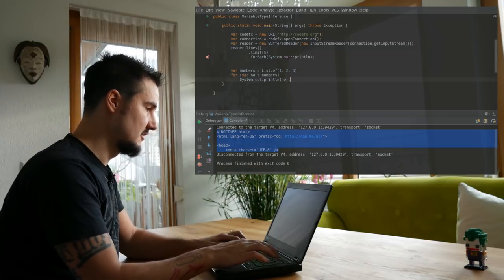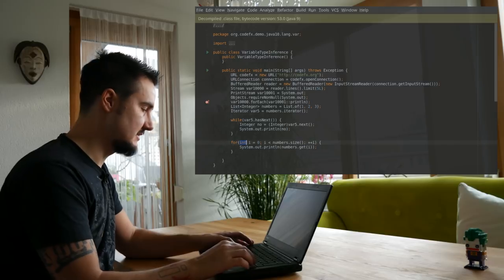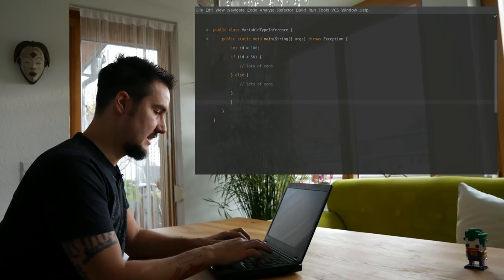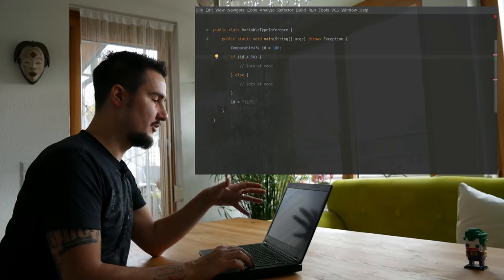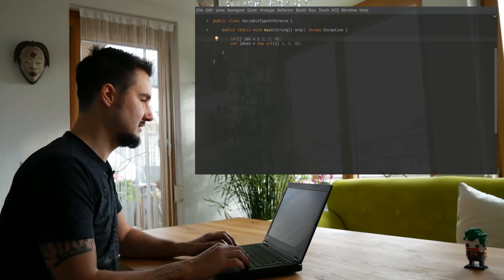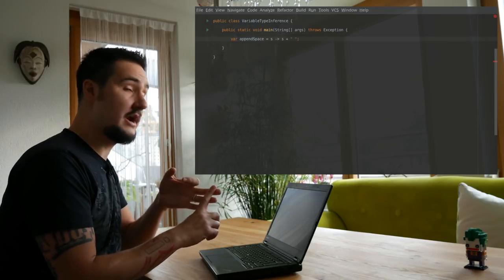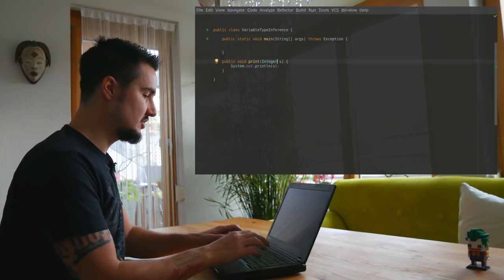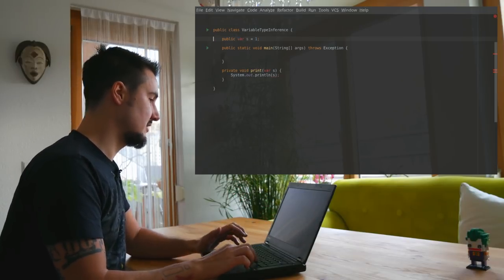First contact with 'var' in Java 10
Java 10 will be released in March 2018 and it comes with local-variable type inference, which means we can use 'var' instead of a type name when declaring local variables. In this video I tell you how to use 'var', where it works and where it doesn't (and why) and how it might impact readability.

I wrote a blog post on the same topic and created a Java 10 demo project which also documents how to set up JDK 10.

For much more on software development, Java, and the JVM, subscribe to this channel, follow me on Twitter or have a look at CodeFX If you're interested in courses on Java, particularly Java 9 and 10, check out

Sections:

00:00 introduction
00:47 where var works
02:49 no, this is not dynamic typing
04:08 how var works
04:57 "action at a distance" errors
07:41 technical limitations of var
09:51 design limitations of var
13:09 impact on readability
17:31 summary